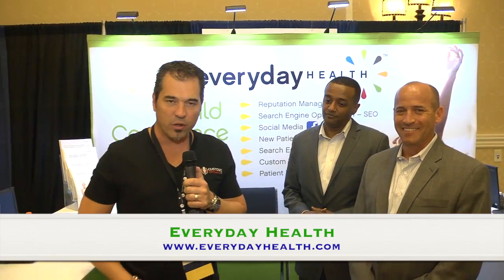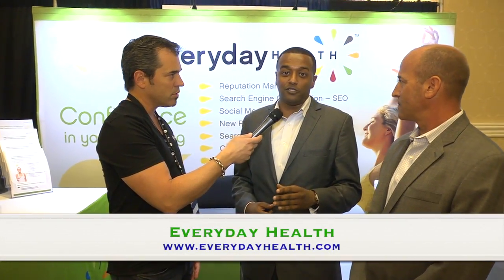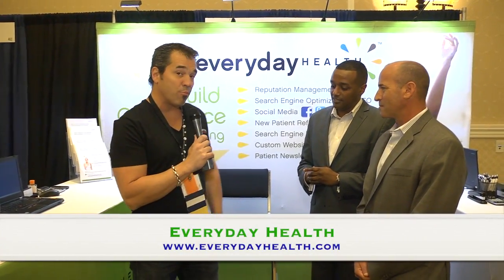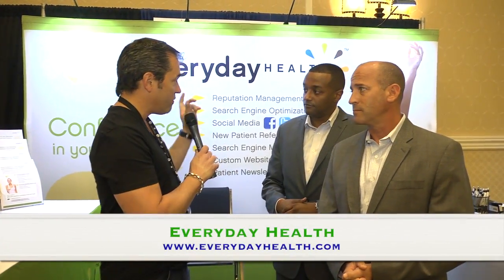EveryDay Health at the FACD Scientific Session and Trade Show in Orlando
Dr. Chris Ramsey at the FACD learns about various online marketing services provided by Everyday Health including reputation management, Google adwords, social media services and more.  Everyday Health is a sponsor of the annual FACD dental conference in Orlando, Florida.